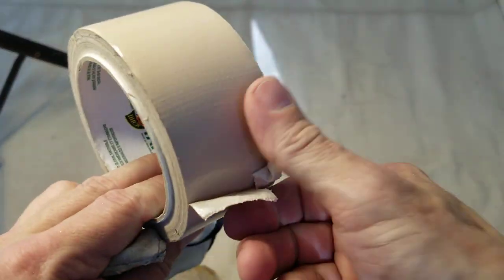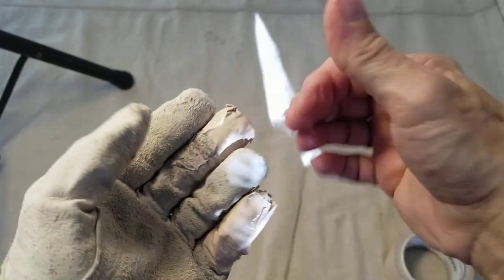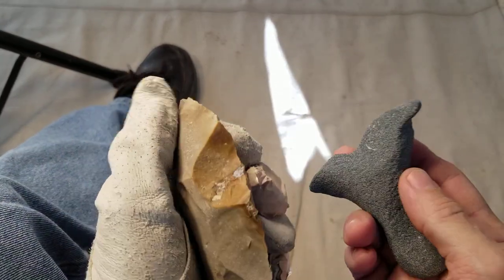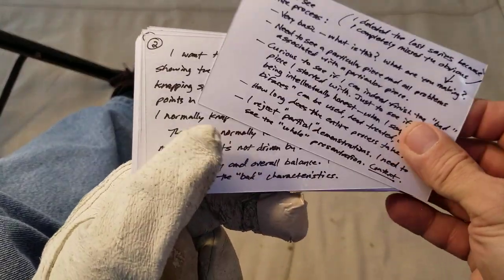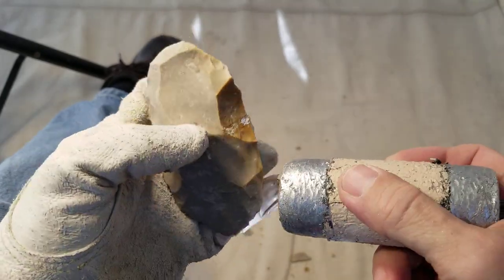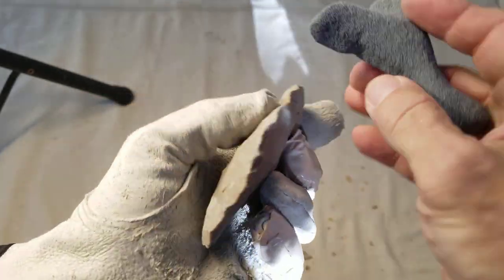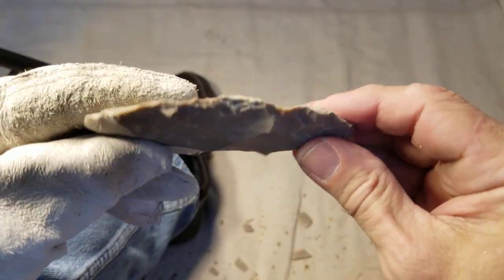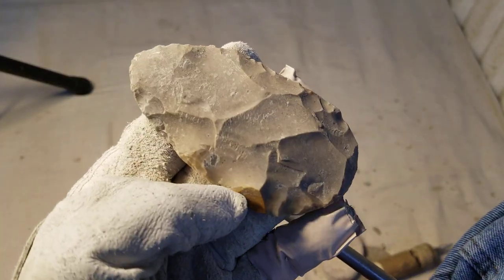1304 - Part 1/3 - Basic Knapping